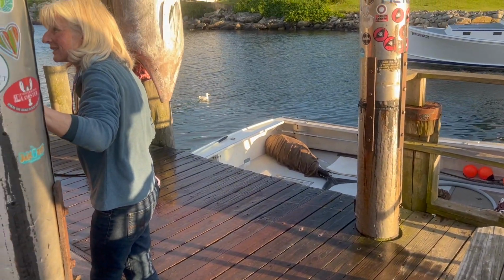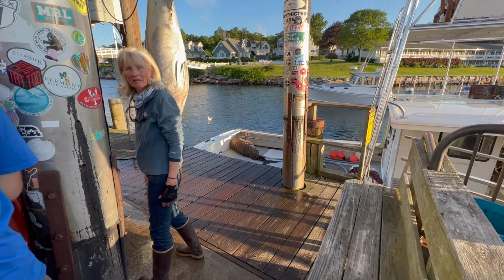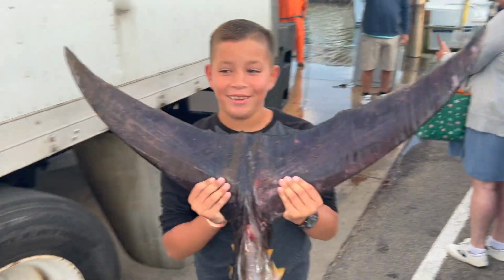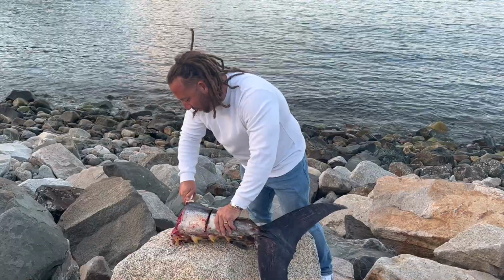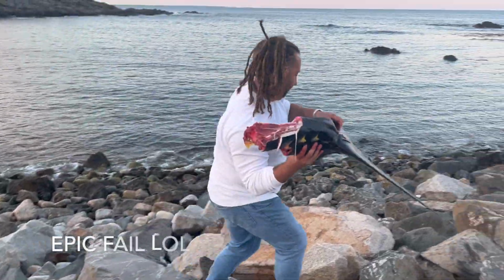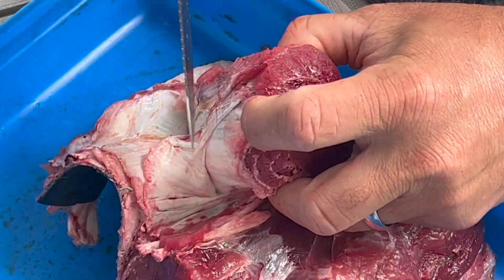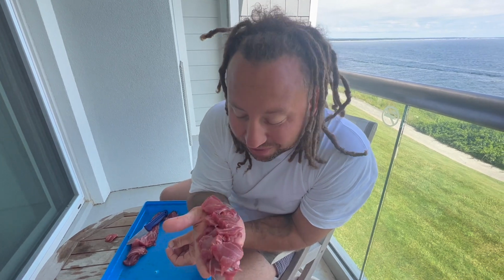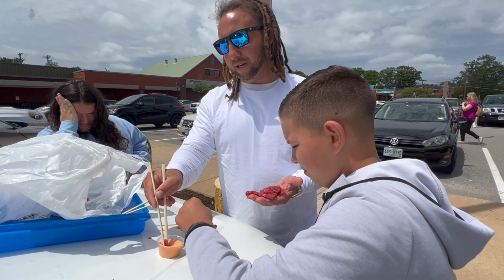GIANT BlueFin TUNA!!! {Catch Clean Cook} How To Get Over $1000 in meat for FREE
Who loves sushi?  Who loves tuna? Who loves the show Wicked Tuna? Who loves stuff for Free?Well this episode has something in common with all of the above I am going to show you a Hack that Will have all of you lined up near every Blue Fin Tuba fishery near you In search of the free Giant bluefin tuna Tails that are loaded with prime bluefin tuna meat that they throw away . My wife and I are sushi enthusiast who have paid up to $1000 for one single piece of bluefin Toro in Japan , And for years we would watch wicked tuna and always come to the same conclusion on The part of the episode when they arrive at the Fish market and they are checking the core samples of the meat for quality once they are through taking those core  samples you always see them either throw the tail away or Just let it dry out and hang it￼ like our favorite character the ever so famous Mr Dave Marciano ￼, However you never hear of anyone eating all that meat and sometimes it's over 50 pounds of meat that stays on the tail section, So my wife and I for years would always say wow if only we lived near Gloucester or Maine, We would love to take all that meat that they throw away and make sashimi with it , Tuna poke, Sesame Seared tuna you name it . Well guess what on this episode we brought our hypothesis and dreams into fruition with coming front and center with a big blue fin tuna or and being gifted the big tails loaded with meat .